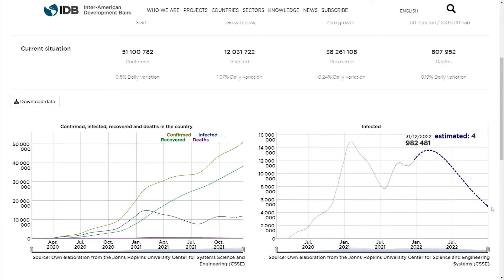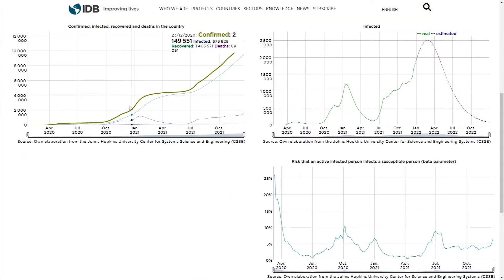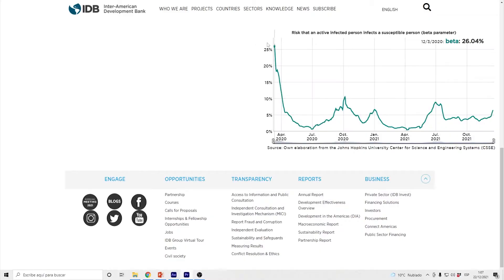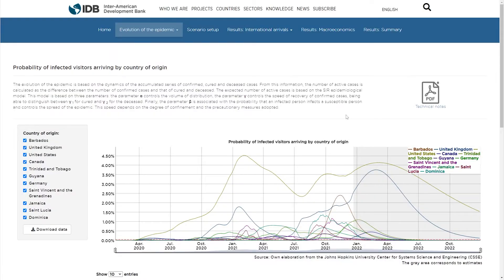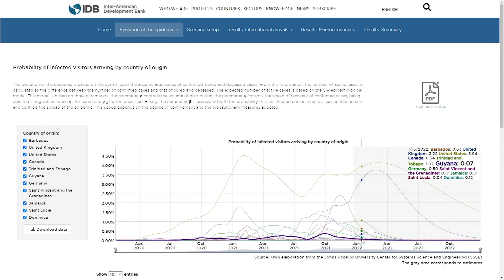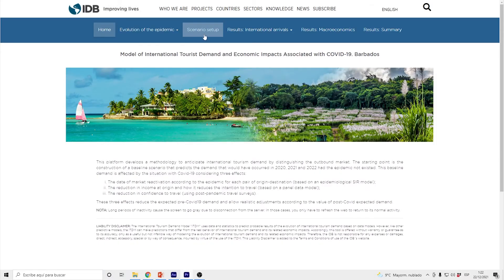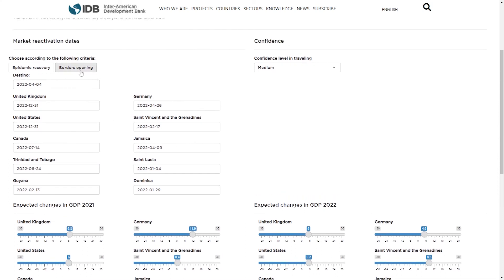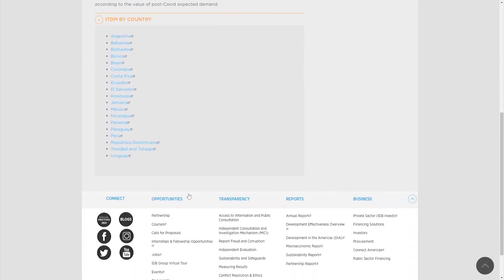International Tourism Demand Model (ITDM)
This platform develops a methodology to anticipate international tourism demand by distinguishing the outbound market. The starting point is the construction of a baseline scenario that predicts the demand that would have occurred in 2020 and 2021 had the epidemic not existed.

At the Inter-American Development Bank we work to improve lives in Latin America and the Caribbean.